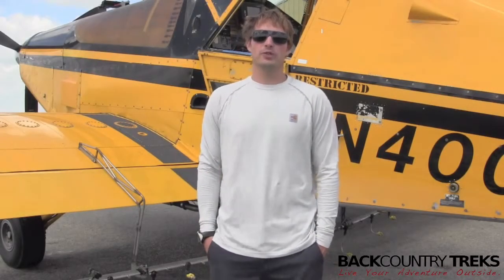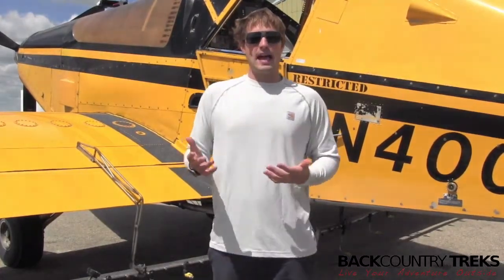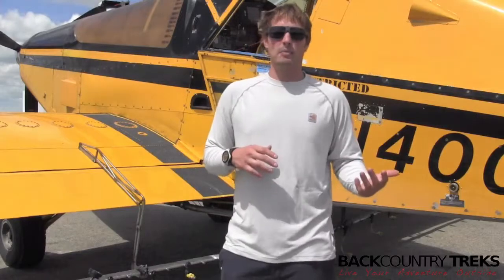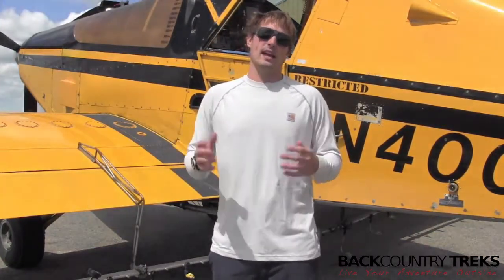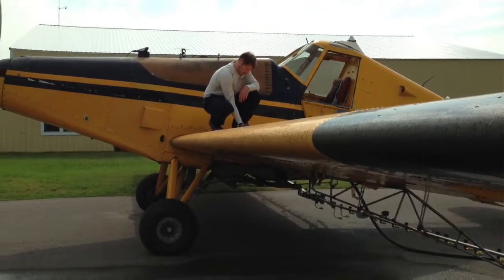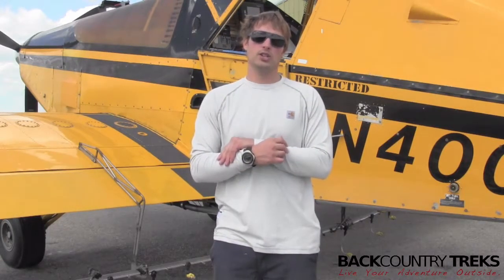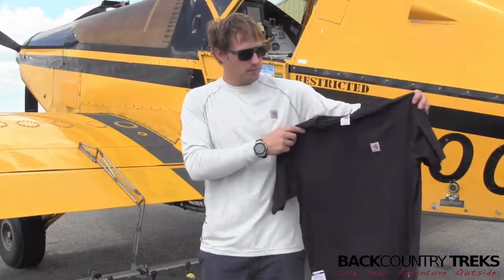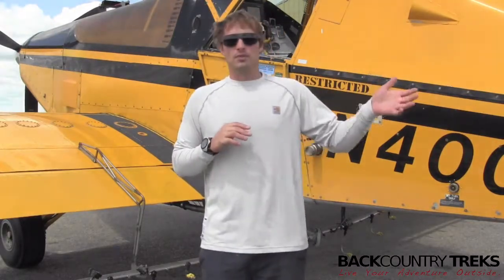Protection and Comfort: Carhartt Flame-Resistant Force T-Shirt [Review]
I'm as equally impressed with the Force flame-resistant long sleeve t-shirt as I am with the flame-resistant pant.  It is super lightweight, comfortable, soft, and protective.  The 4% of spandex in the fabric blend really adds to the great fit.  The sleeves are nice and tight preventing them from falling in my way. The wicking capabilities are incredible, keeping me dry and cool all day long in the airplane. As an added bonus, odor does not accumulate throughout the day.

Even though Carhartt's intended use for the Force long sleeve t-shirt is as a base layer, I personally just like to wear it as a shirt.  However, because it is so comfortable and lightweight, I can definitely see myself using it as a base layer in the future when daily temps are not so warm.

For anyone that has the potential to be exposed to flash fires or the like, the flame-resistant Force long sleeve t-shirt will make your experience safer and more comfortable.